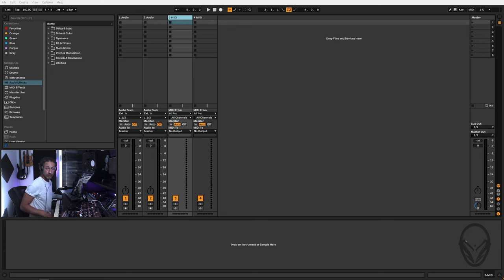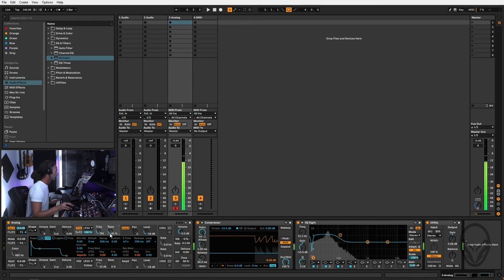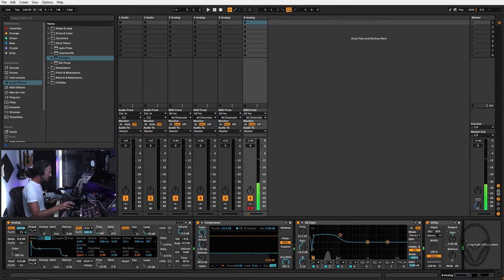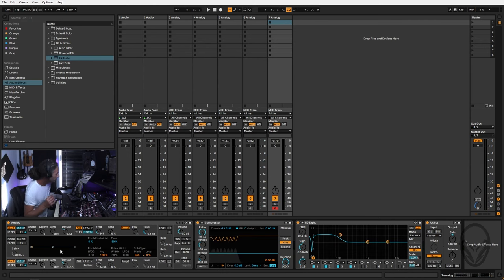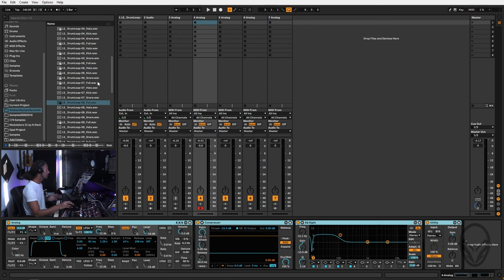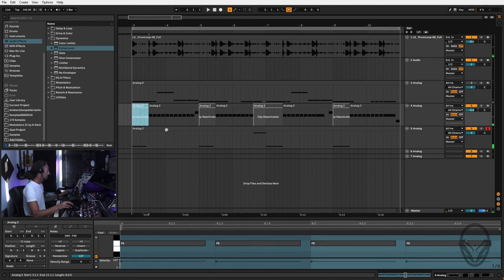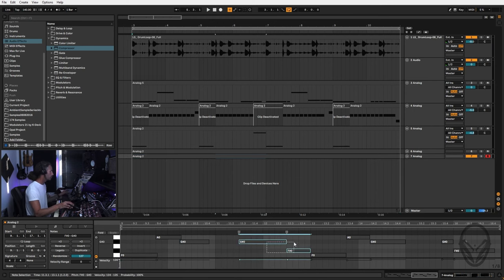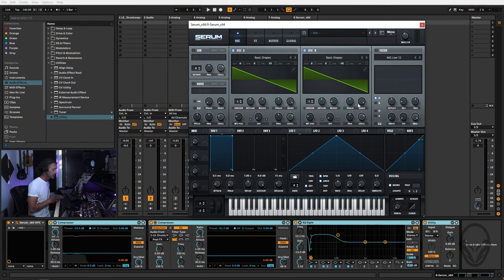Leon Switch presents 'How To Sub-Bass'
In this video I show you 'How to Sub-Bass'.
This is a topic that comes up quite a lot recently so figured it may be helpful to cover it.
We use @Ableton stock plugins to make a few Sub-Basses and then move to Serum to make the last one. I show how to sidechain, use and mix them against drums, and cover what I'm looking for and my thought process throughout.

I hope you find this video insightful and helpful.

I would like to shout out my members  (who totally rock by the way)

iLuvNeuroBas  -  Skush  - Svenssoni  -  Attila Kánya  -  Arno Asmus  -
SHVPE SHIFTER  -  Nate Smith  -  No Remorse Dubstep  -  Jaymz Filkoski  -  Leshii_Beatz  -  gomez2406   -  STATION UNKNOWN  -  Squeeth  -  bongo bongo

Thank you for your support! I appreciate you all!

Please consider Joining this channel to get access to perks and to help support me in creating future videos.:

Buy my Sample Packs here...

Much love!

US and Canada (Live music, DJ sets)